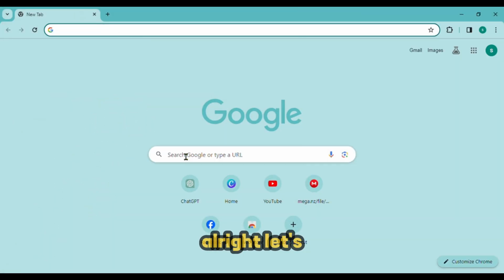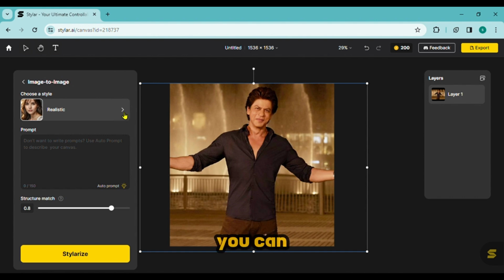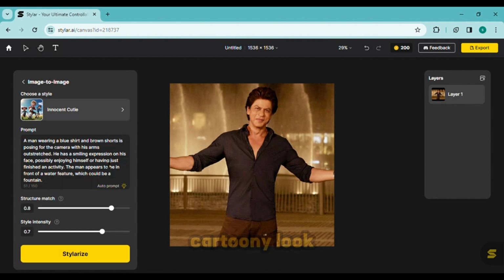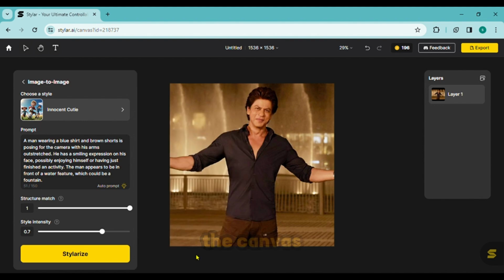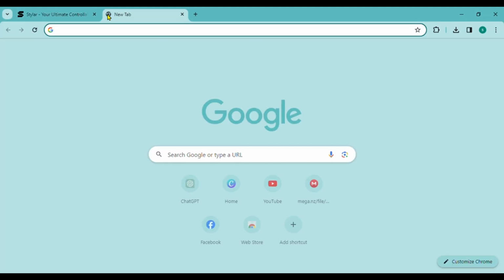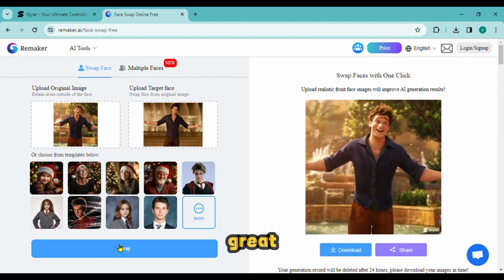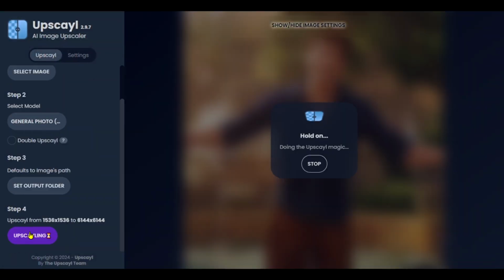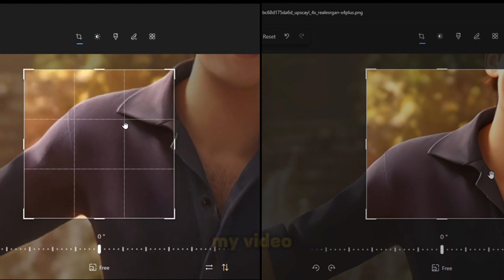Create FREE Cartoony Trendy Images In Seconds!🔥 Using AI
Create Cartoony trendy images using Ai technologies for free. you will turn your  images into stylized cartoons or characters to look 3D.
Hope yo enjoy it :)

This video tutorial demonstrates how to transform a regular image into a trendy cartoon-style image using various online tools. The process involves using the Styler Ai website to stylize the image, exporting it, and then swapping faces using Remaker Ai. The creator also employs Upscale, another tool, to enhance the resolution of the final image. The creator expresses satisfaction with the AI-generated results and concludes the video with gratitude for the viewers.